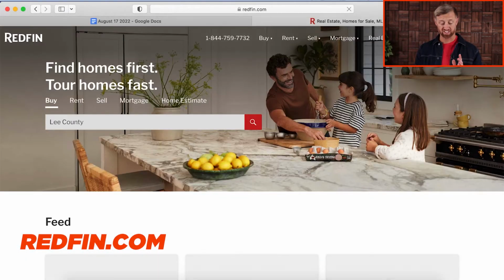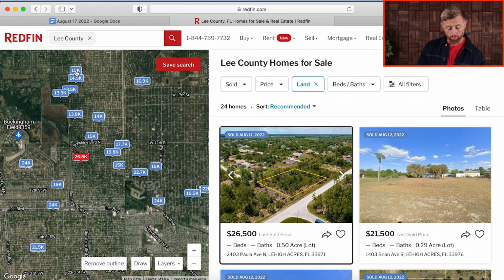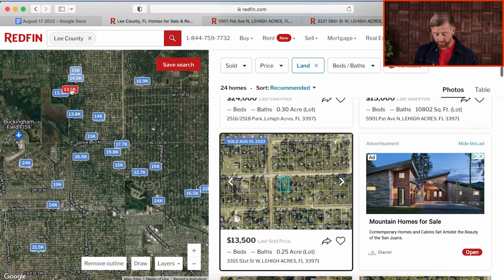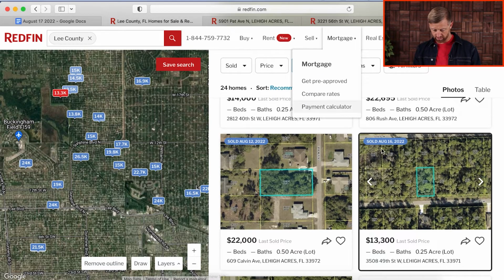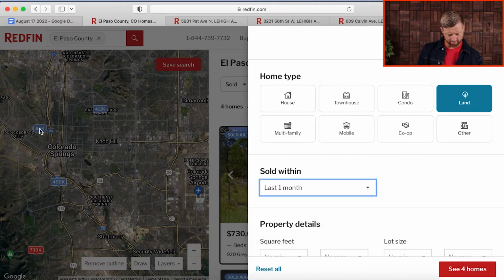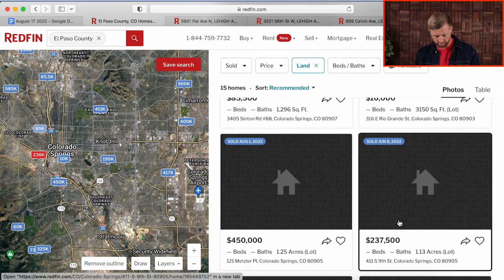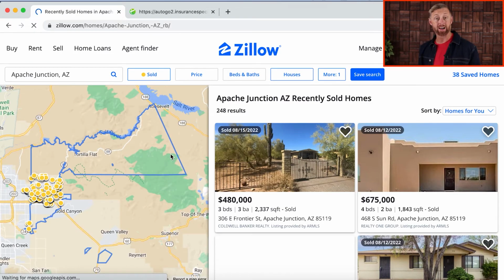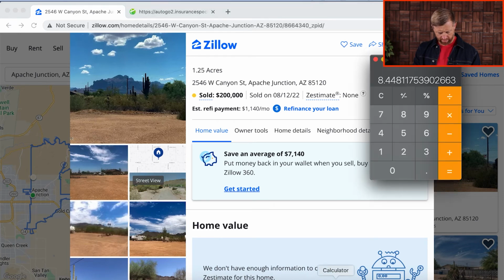How To Calculate Land Price Per Square Foot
Do you really understand what land is worth? In this video, I'll show you exactly how to calculate the land price per square foot.

Brent Bowers

00:00 Intro & Summary
00:32 How To Use Redfin
01:57 How To Average Price Per Square Foot
03:10 How To Calculate Land Price
04:46 How To Price A Half-Acre Land
08:39 How To Use Zillow